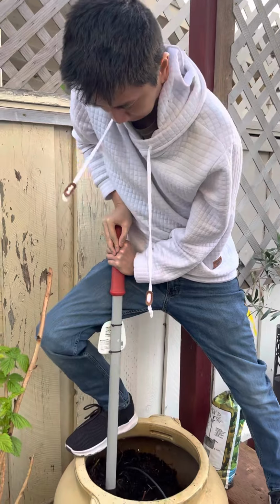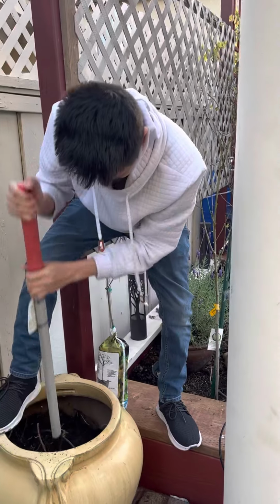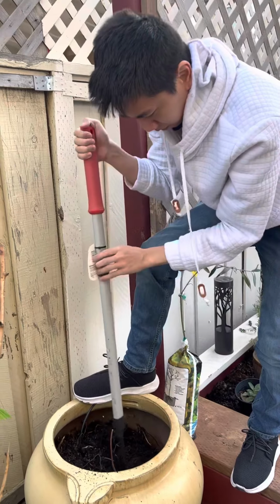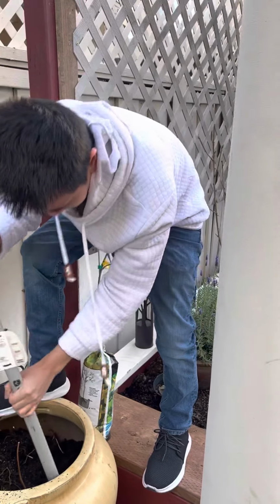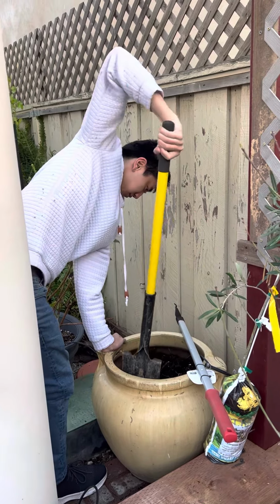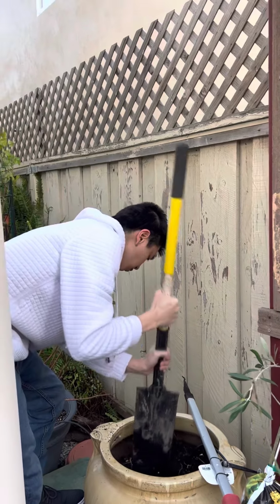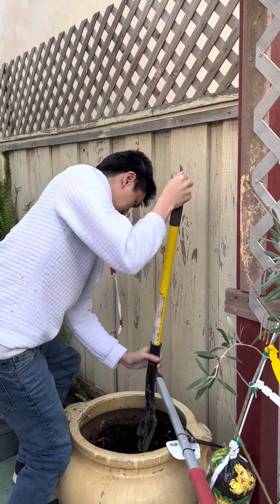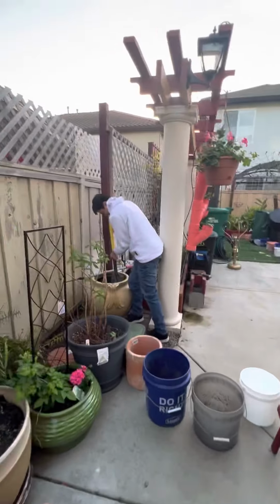Removing the Raspberry roots from the Pot